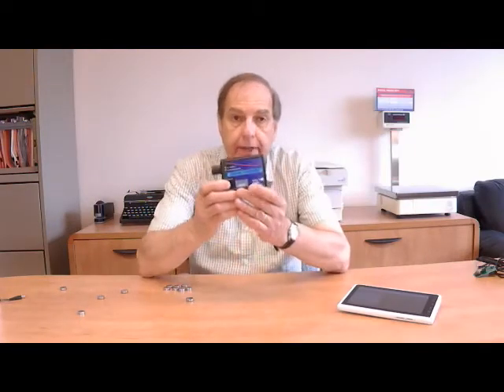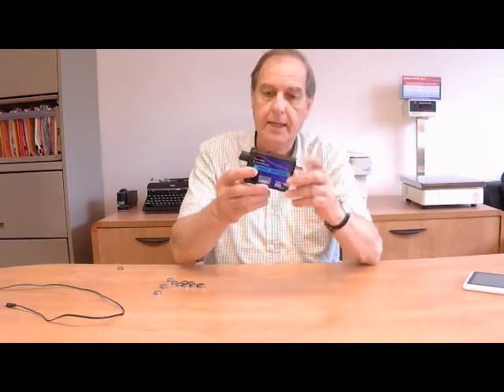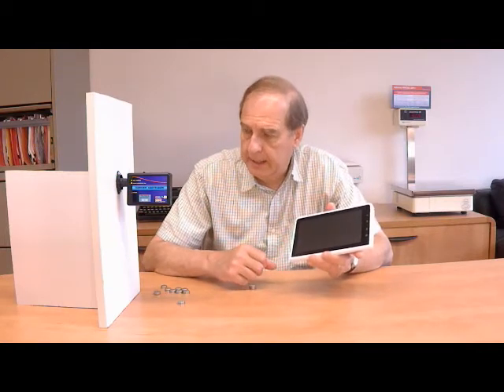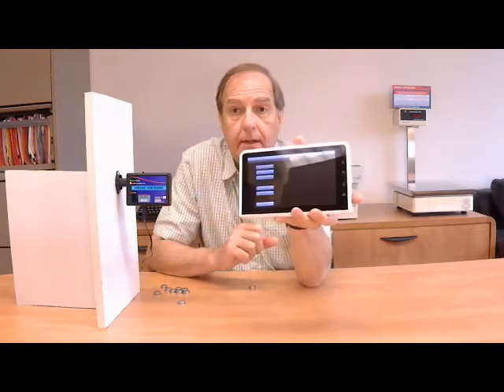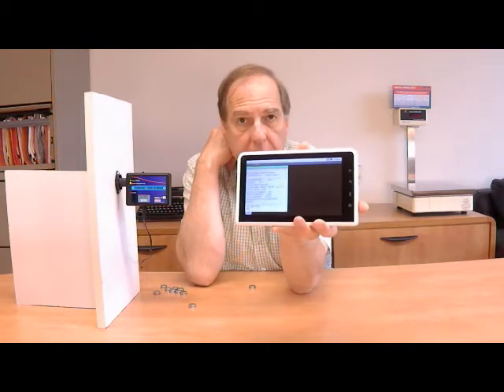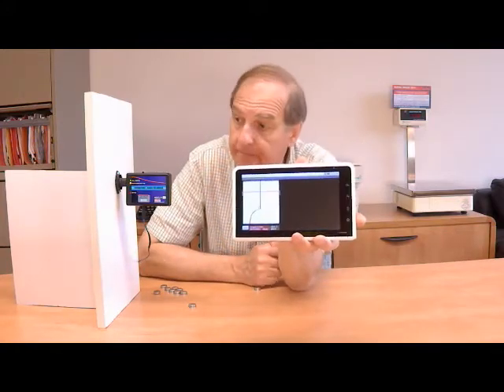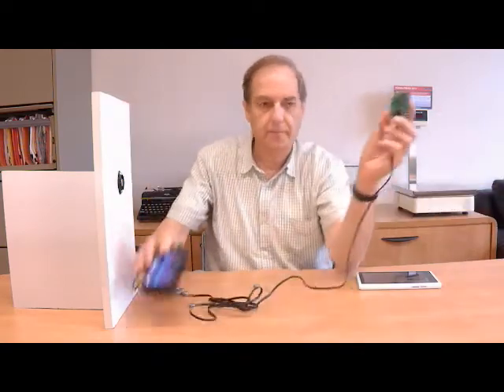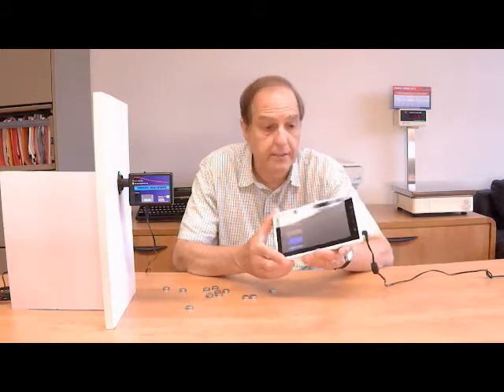Wireless Thermochron Reader For Android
This reader wirelessly connects the Thermochron iButton to an Android
device such as a tablet or cell phone. It allows you to collect a
temperature log from the Thermochron about 75 feet away using bluetooth
feature of your Android device. It can be used in many industrial
applications such as logging of on/off events of machinery, fluid flow
in pipes or lighting that dissipates heat.